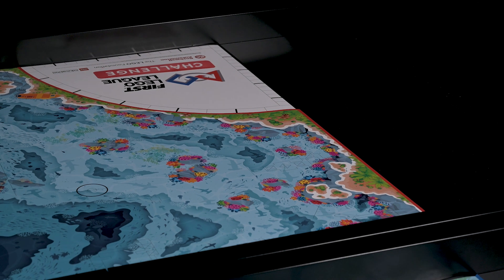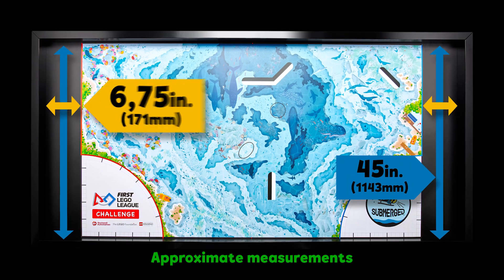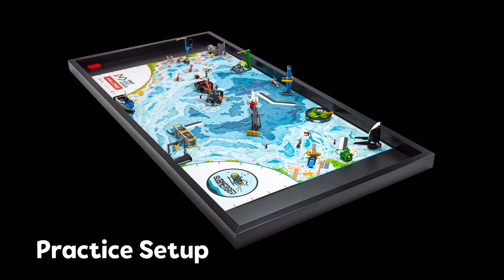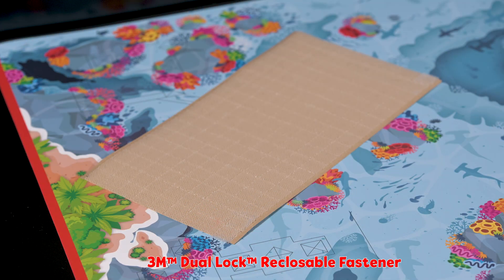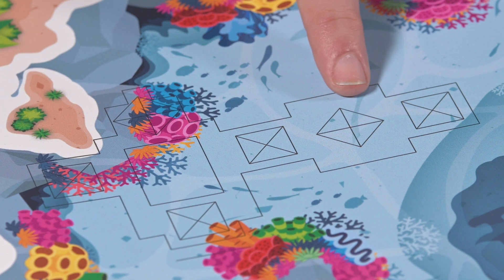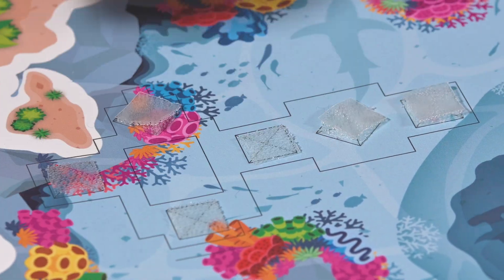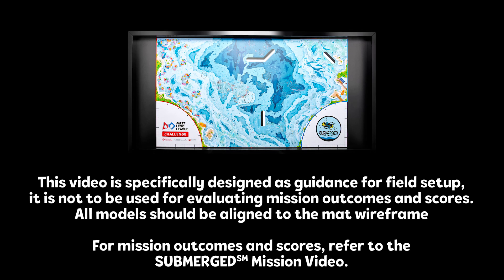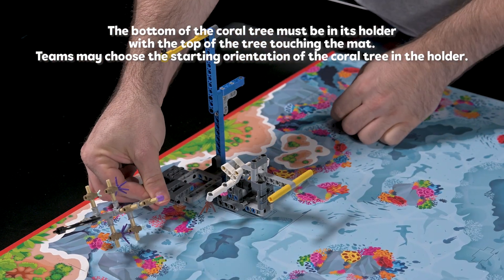SUBMERGED Field Setup Video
This video details how to set up the FIRST LEGO League Challenge Field.